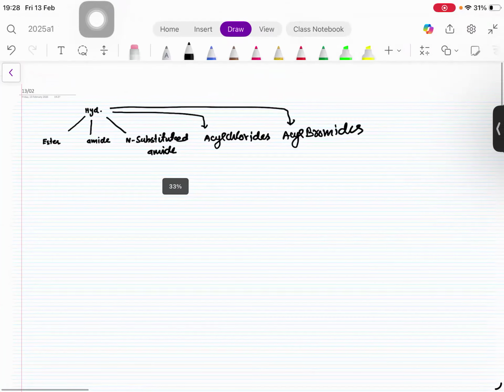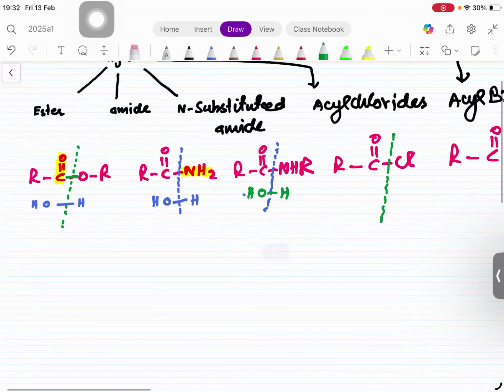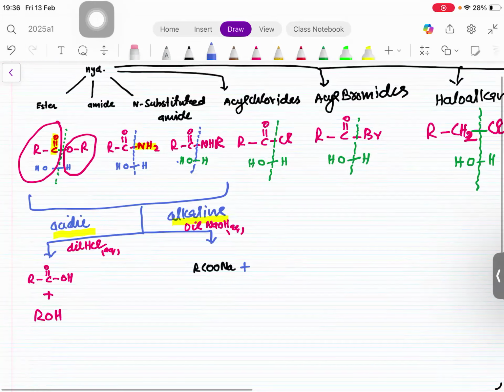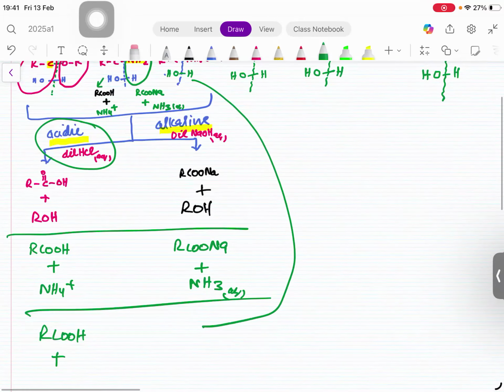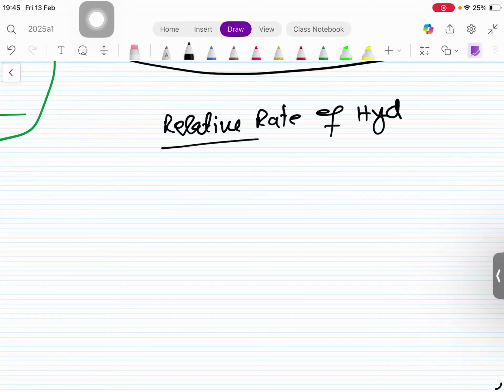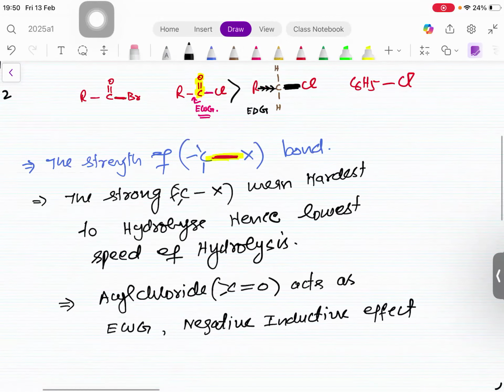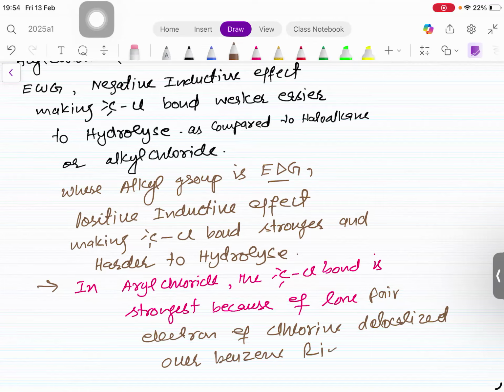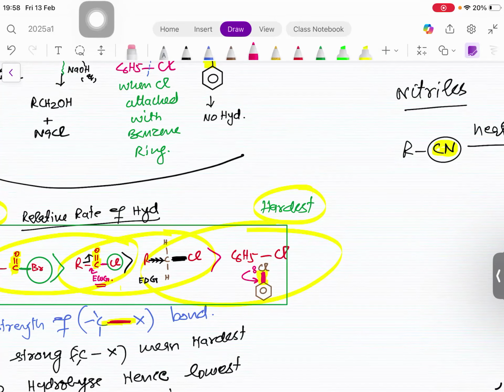Relative Rate of Hydrolysis